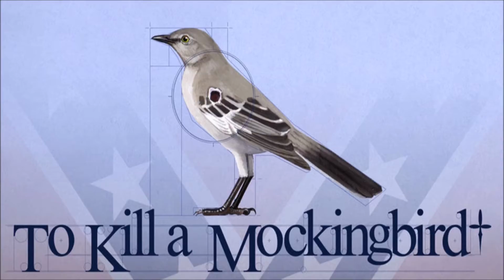To Kill A Mocking Bird Book Summary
Today we go over a beautiful tale of Racial discrimination, Childhood Innocence, Family Love, and Life. Enjoy!